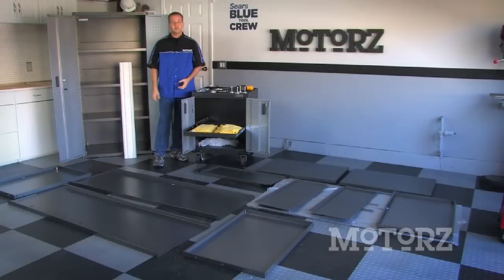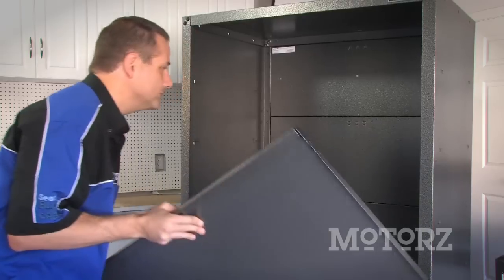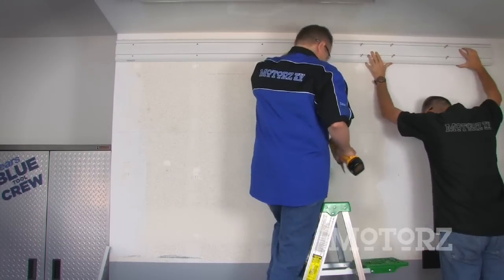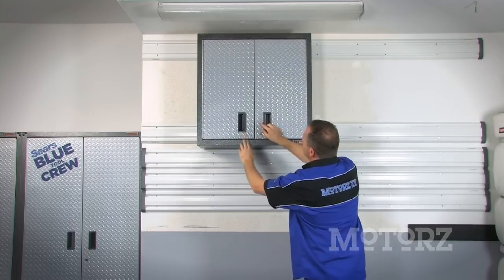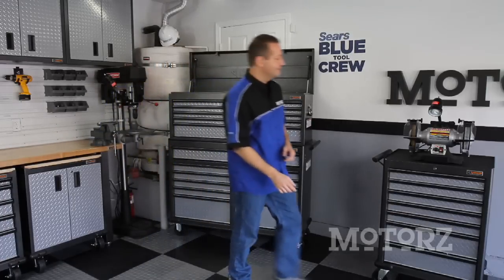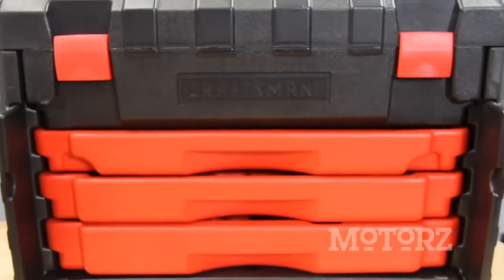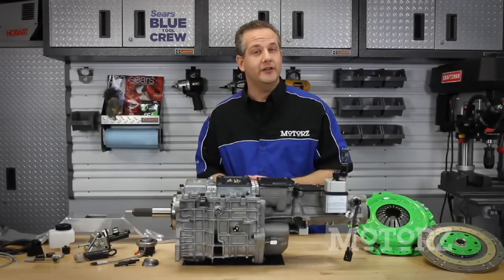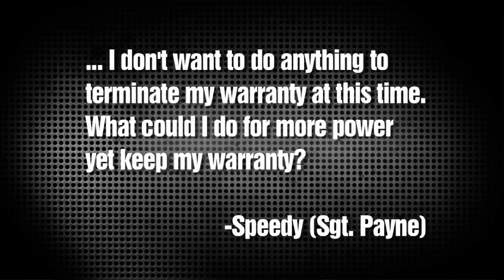Extreme Garage Makeover Motorz #58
Chris shows you how to do an extreme garage makeover featuring Gladiator GarageWorks and more.